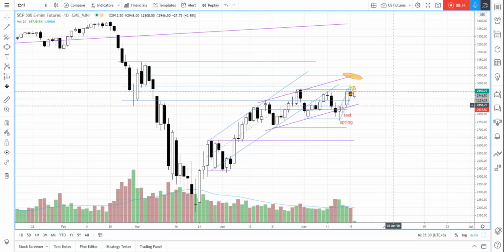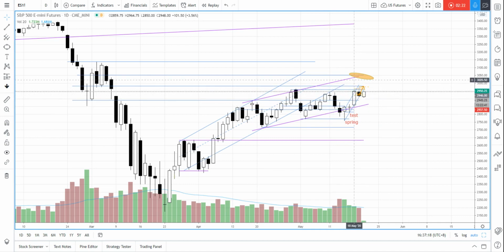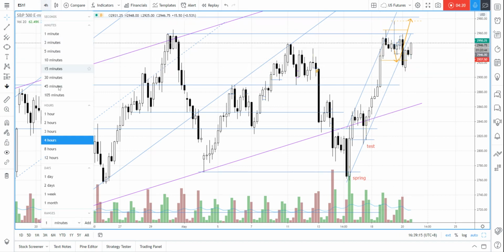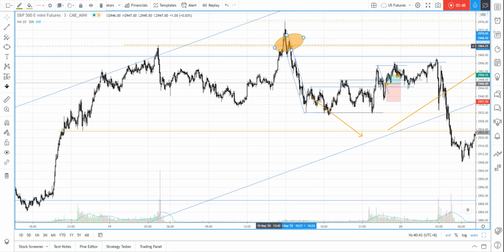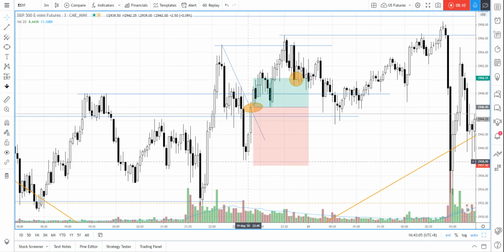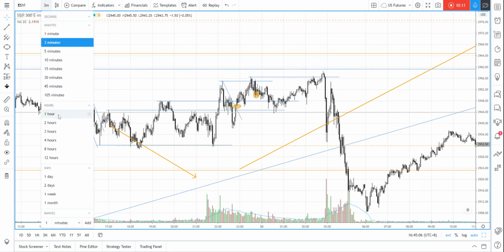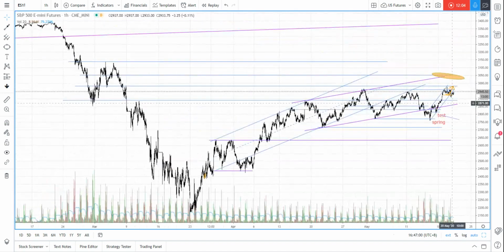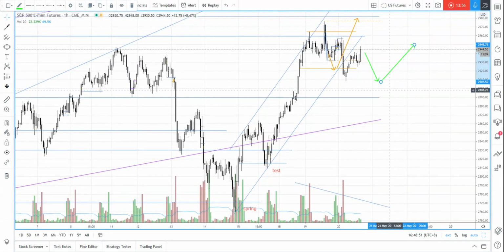S&P 500 futures possible supply absorption before breaking out - Daily Market Analysis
In this video, I am going to show you the market recap on the last session, plus a trade review in M3 (entry, exit and the rationale behind) based on SOS rally followed by a reaction turned to be a failure, the bias going forward, the key levels to pay attention to, and the potential setup for the US session later.